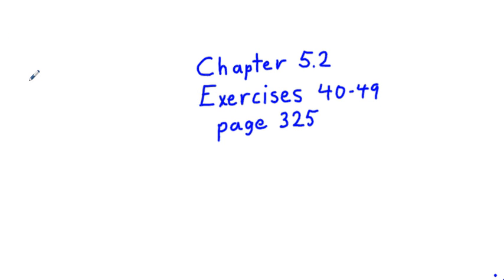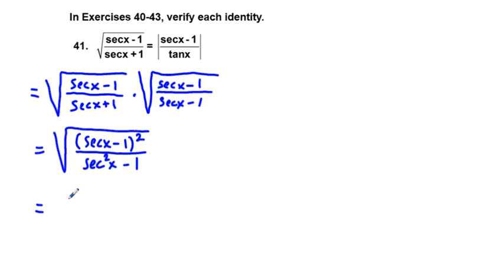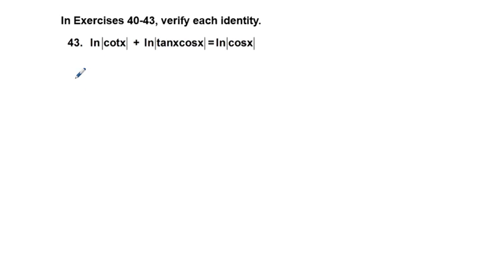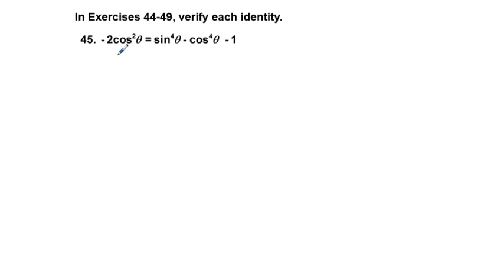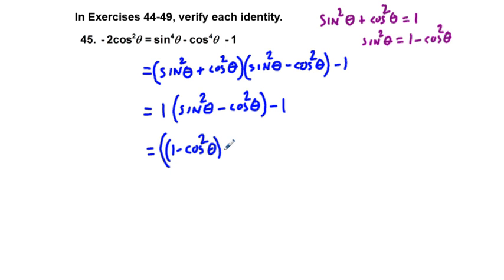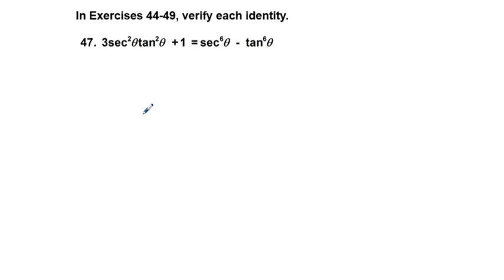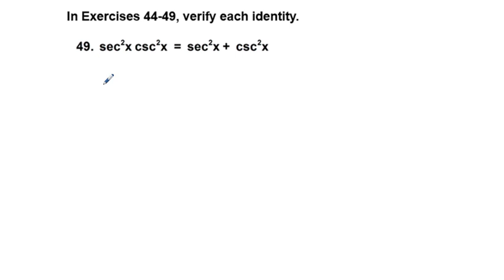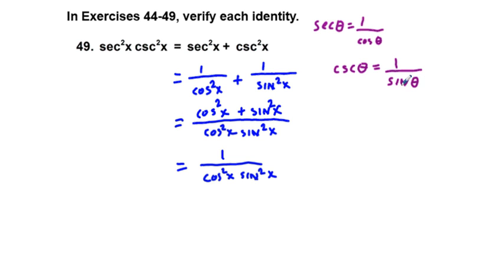Precalculus Chapter 5.2 Exercises 40-49 Verify Trigonometric Identities